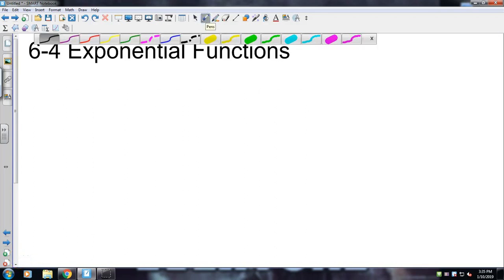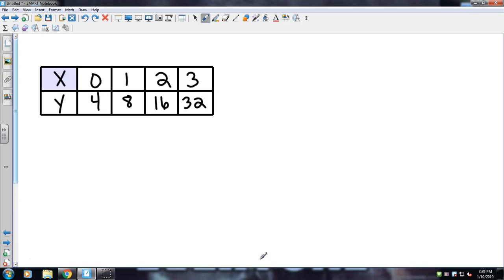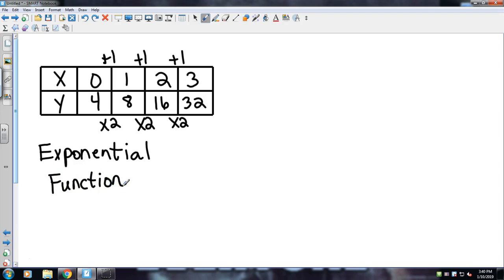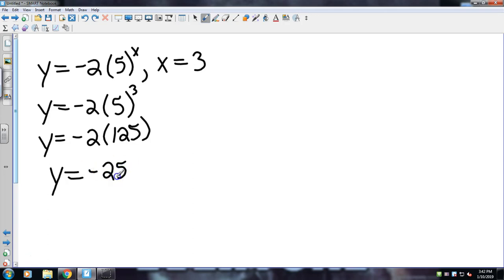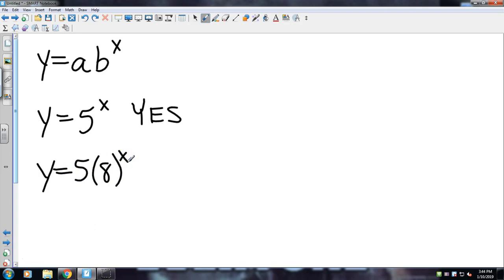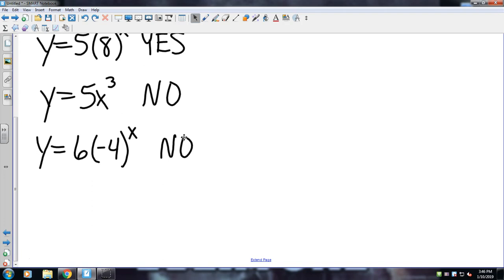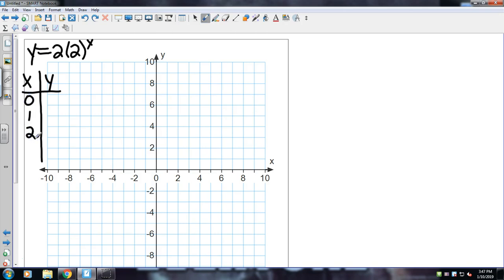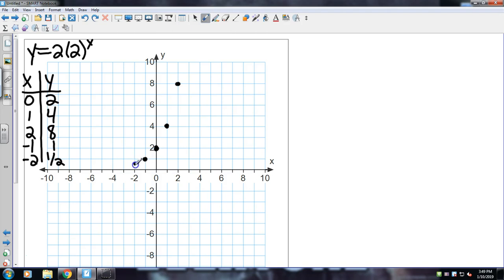Big Ideas Algebra 6 4 Exponential Functions